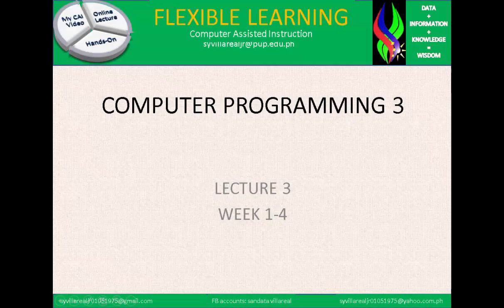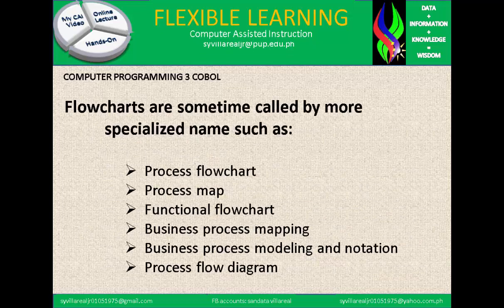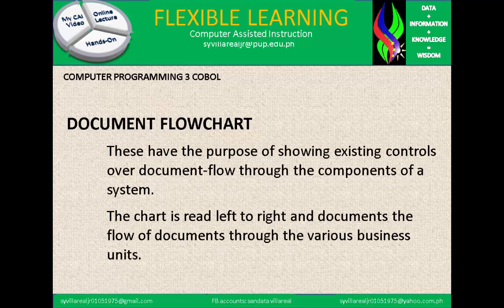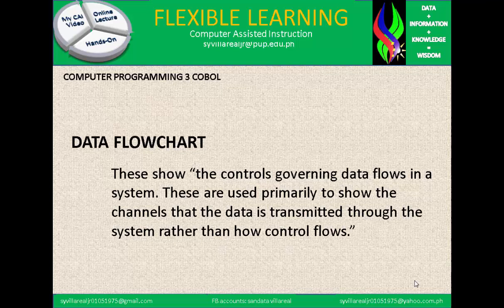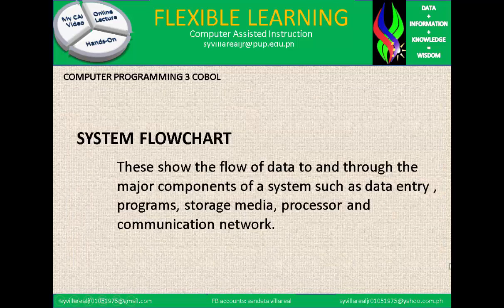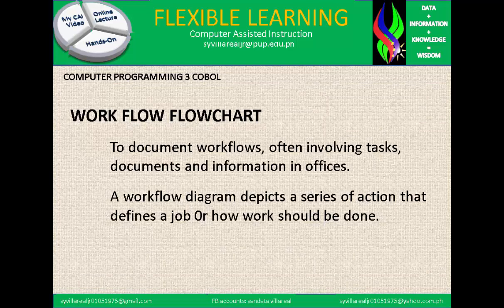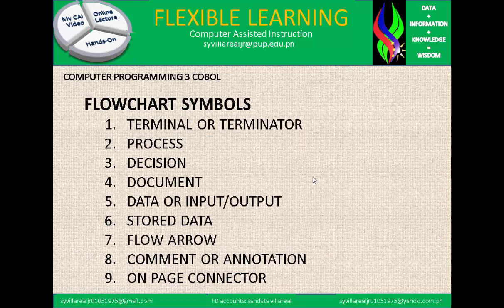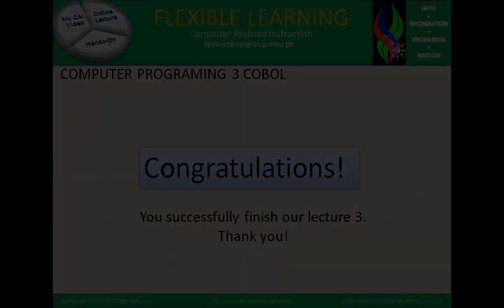Computer Programming3 COBOL Lecture3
this talks about Different kinds of flowchart and its uses.